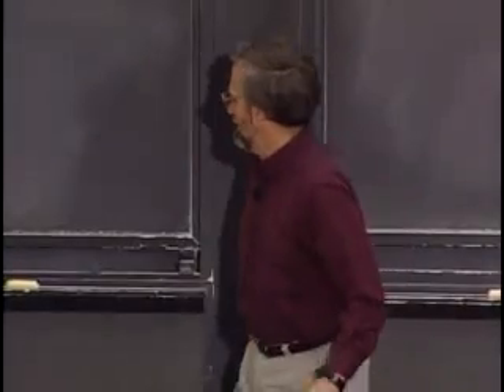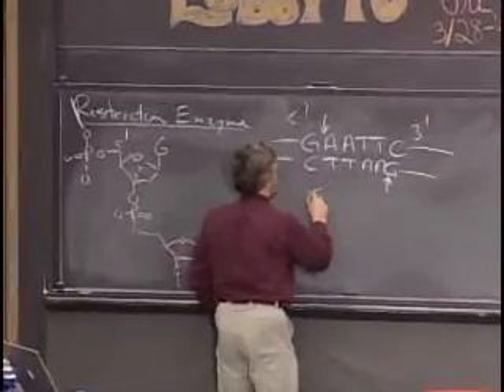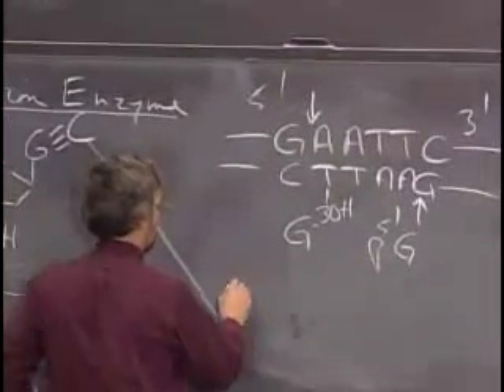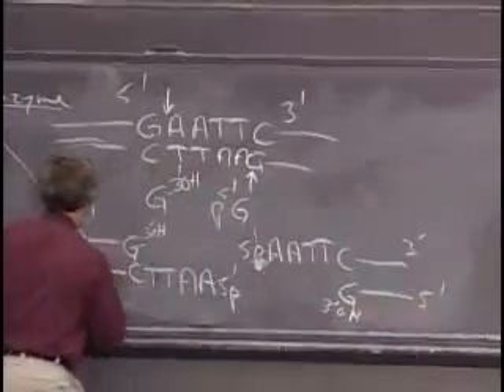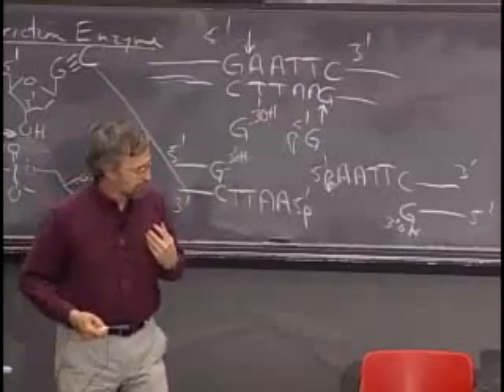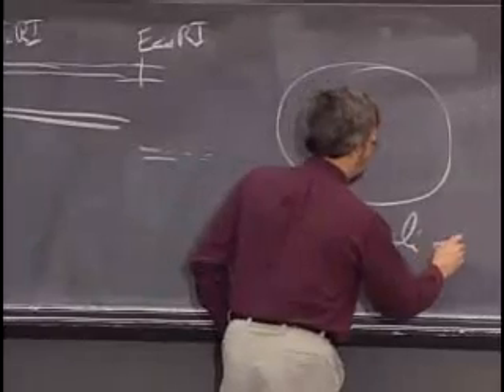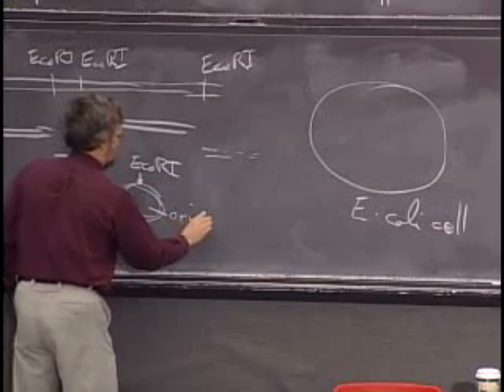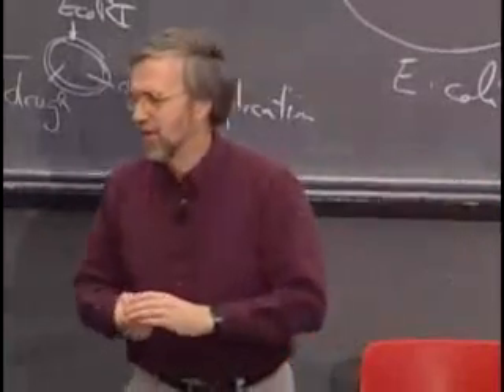Lec 26 | MIT 7.014 Introductory Biology, Spring 2005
Recombinant DNA III (Prof. Graham Walker)